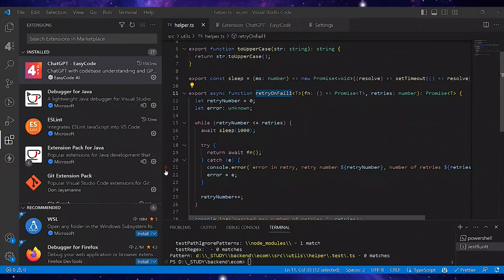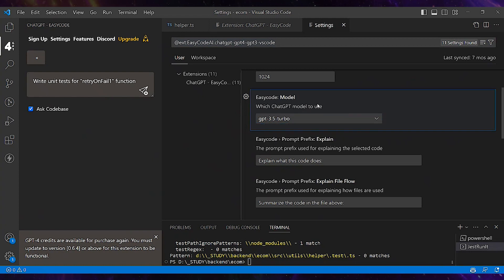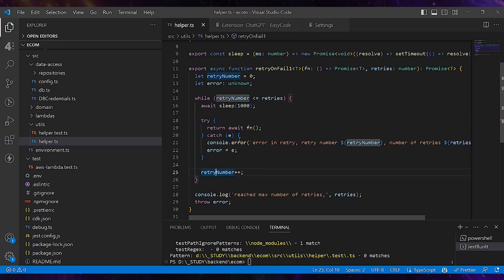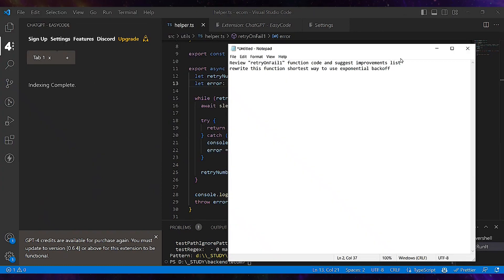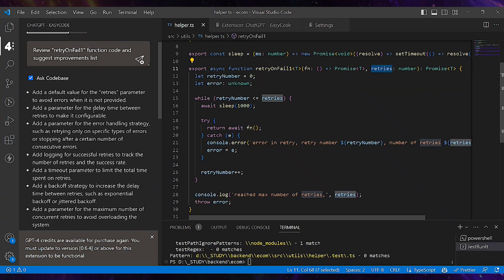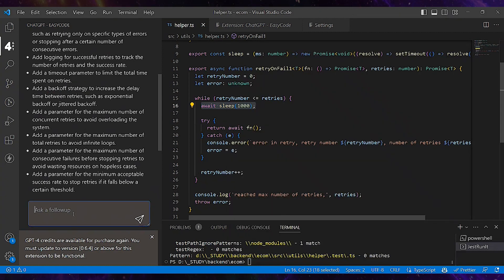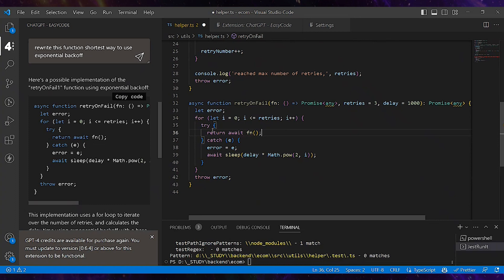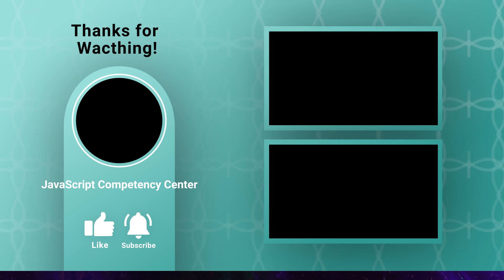Setup ChatGPT Visual Studio Code Extension. AI Cookbook #1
In this exciting video, we delve into the incredible benefits of integrating ChatGPT into your daily coding routine. Say goodbye to roadblocks and hello to a world of enhanced creativity and efficiency. Whether you're a seasoned developer or just starting your coding journey, this extension can transform the way you work.

🚀 Boosted Productivity: Discover how ChatGPT assists you in generating code snippets, troubleshooting issues, and suggesting optimal solutions. No more scouring through documentation for hours – the extension provides relevant insights and suggestions in an instant, letting you focus on what truly matters: bringing your ideas to life.

💡 Unleash Creativity: Break through the confines of conventional thinking. The ChatGPT Extension sparks your creativity by providing fresh perspectives and out-of-the-box ideas. Whether you're designing a user interface, crafting an algorithm, or structuring your project, you'll find yourself inspired to explore new possibilities.

🤖 Seamlessness in Integration: Learn how effortless it is to integrate ChatGPT into your trusted coding environment, VS Code. We guide you through the setup process, ensuring you're up and running in no time. Experience the convenience of having your AI assistant seamlessly integrated, available whenever you need it.

🛠️ Real-World Examples: Witness real-world coding scenarios where the ChatGPT Extension comes to the rescue. From suggesting the most efficient sorting algorithm to brainstorming catchy variable names, you'll see firsthand how this tool can elevate your coding game.